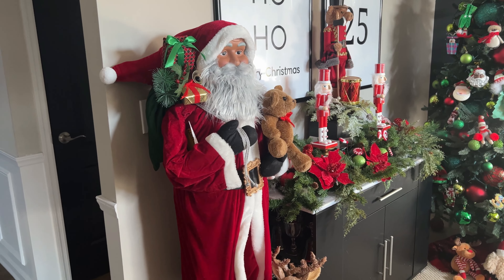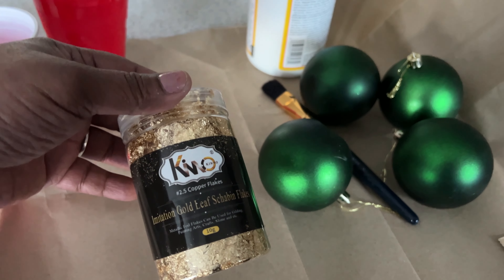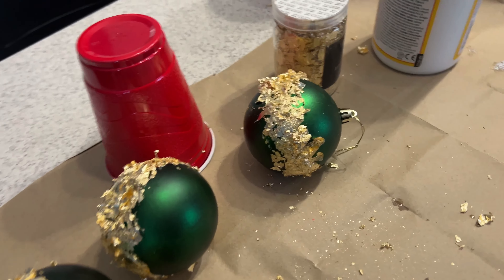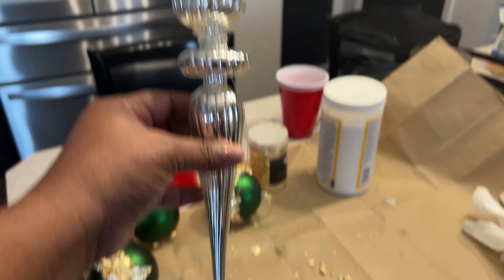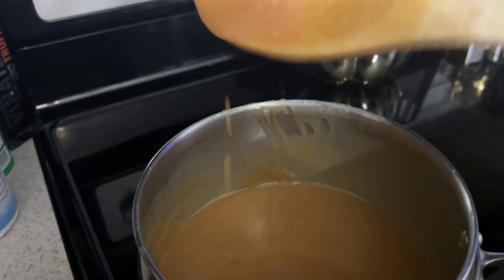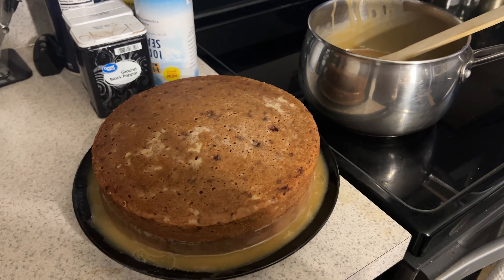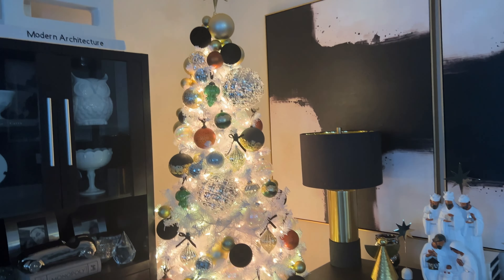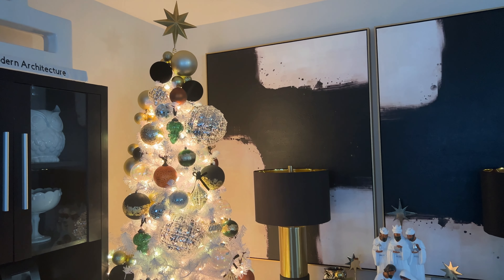VLOG!! SHOPPING, BAKING A CAKE, CHRISTMAS TREE REVEAL|GETTING READY FOR CHRISTMAS|HAPPY THANKSGIVING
Hey iStylers!!

It's Thanksgiving Eve, Happy Thanksgiving!!

I wanted to share with you today a vlog style video that's a day in the life and I'll be sharing with you how I decorate my main living room Christmas tree this year.  It's  modern and unique and CB2 inspired.  I love it and I hope you do as well.

I hope today's video inspires you to be unique and to think outside the box when decorating your home for Christmas this year.  If today's video inspired you, please make sure to give the video a big THUMBS UP and if you have not yet SUBSCRIBED, I would so appreciate it if you would hit that SUBSCRIBE button and tap the notification bell and become a member of the iSTYLEMYSTYLE family, I'd love to have you.

Looking for the perfect holiday gift that keeps on giving, check out CARAWAY, they have the perfect non-toxic cookware and storage and serveware, check out my link below for up to 20% off your order.  Tis the season to get all of your holiday shopping done in one fell swoop!!

XoXo

Sheryl